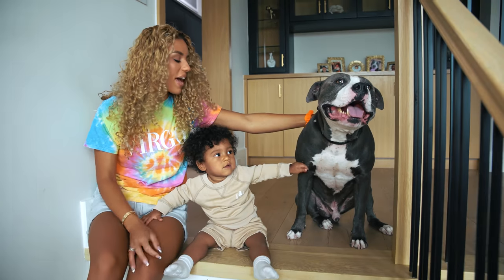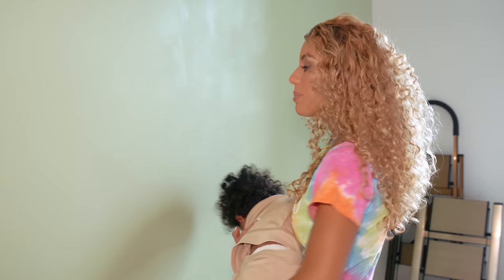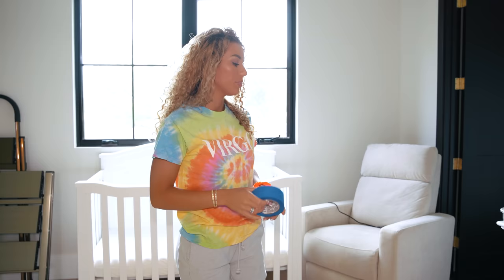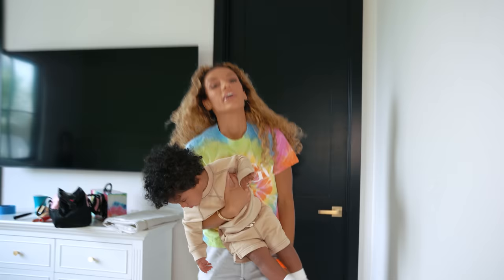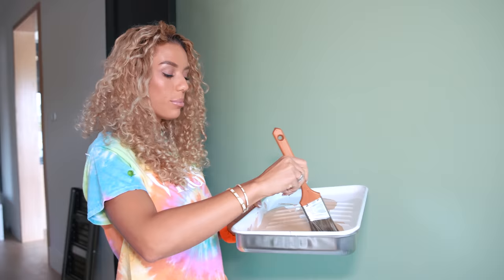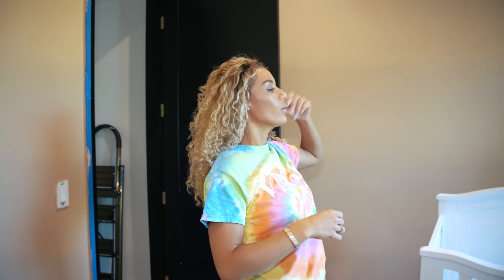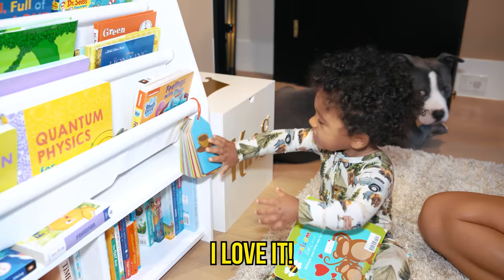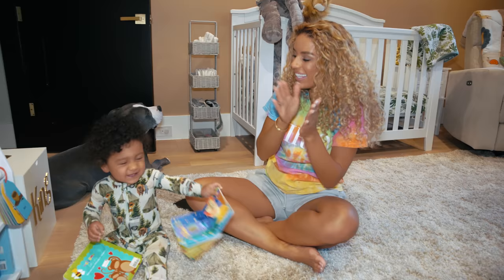Jason King’s Room Makeover | Jena Frumes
Produced by Room1041 Studios